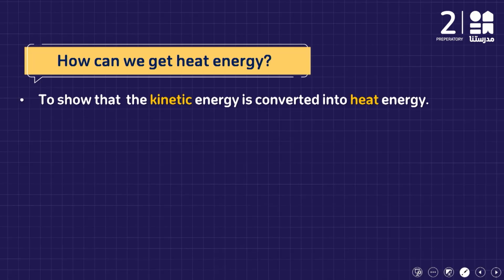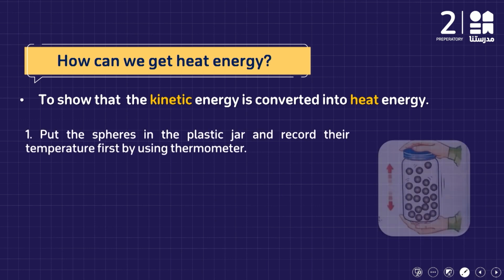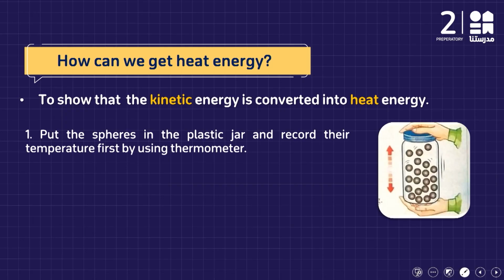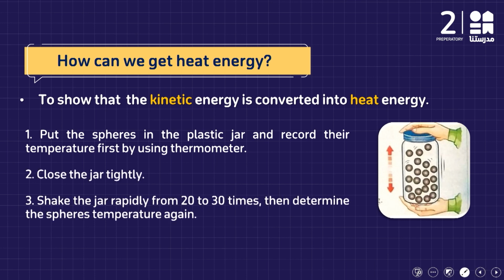Heat energy p1 | Science | الصف الأول الإعدادي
يمكنكم تحميل تطبيق مدرستنا Plus :
لمستخدمي نظام أندرويد: